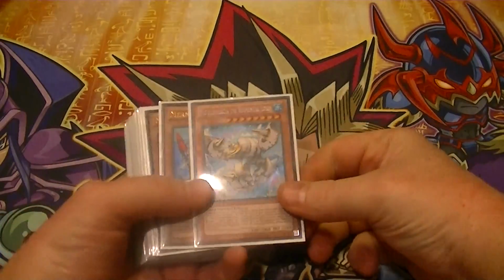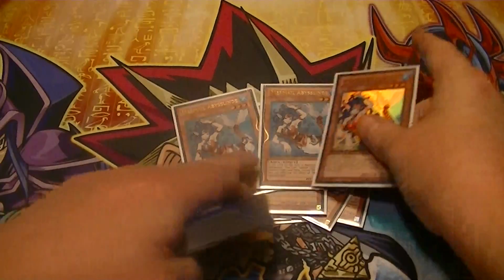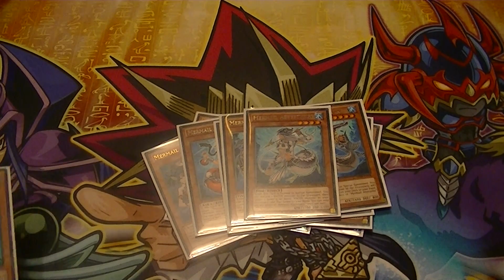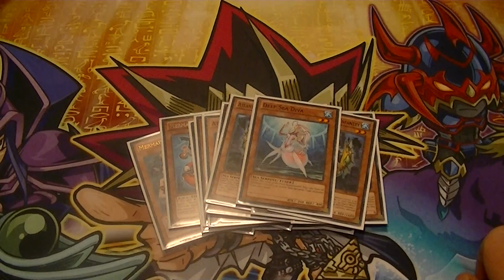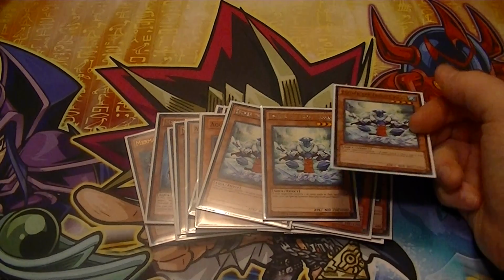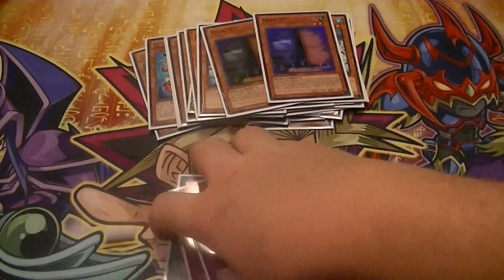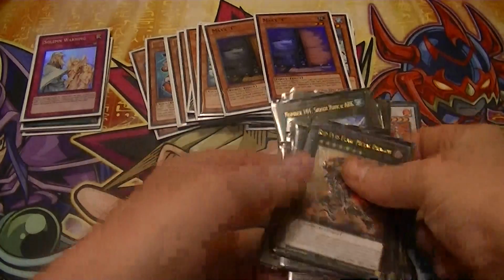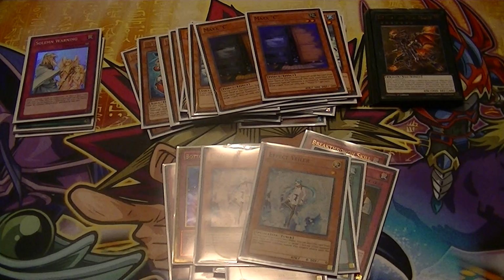Mermail Deck Profile Post CORE